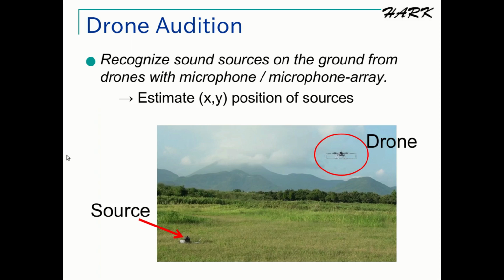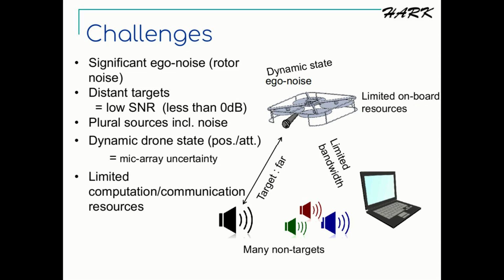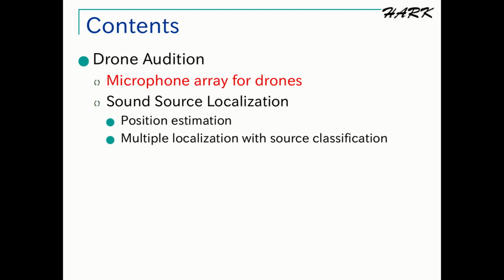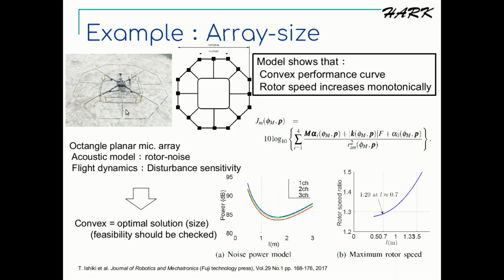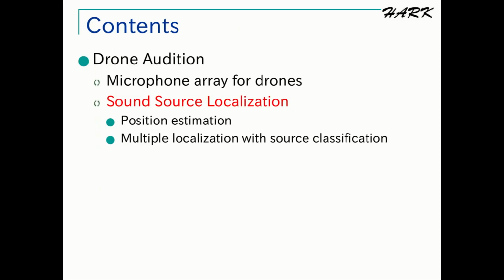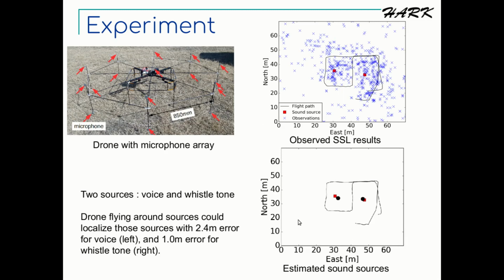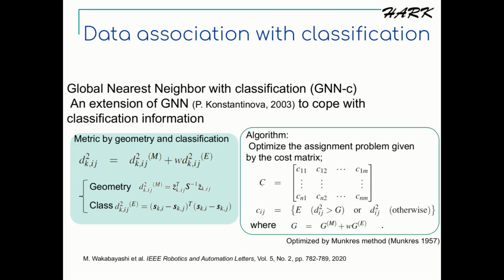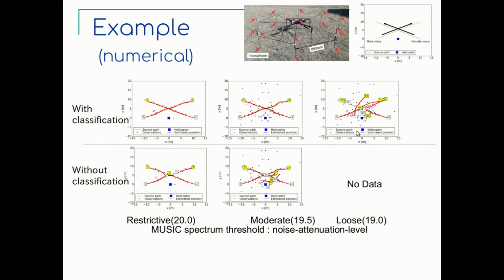07 IJCAI2020 Case Drone